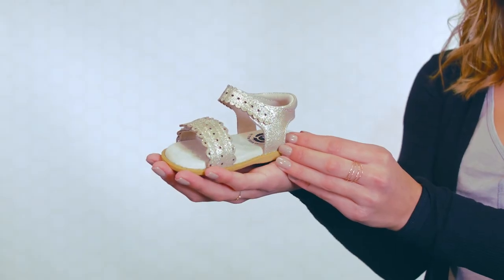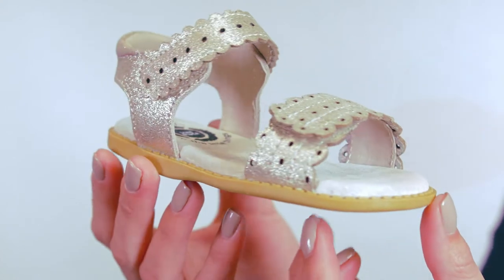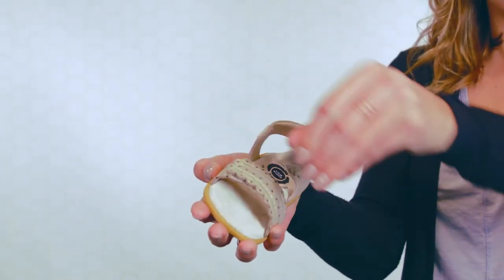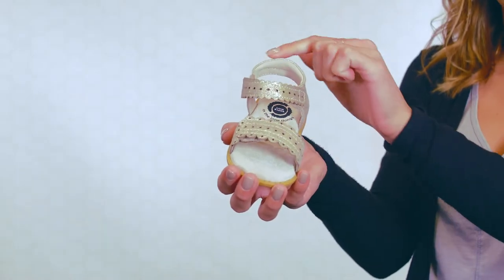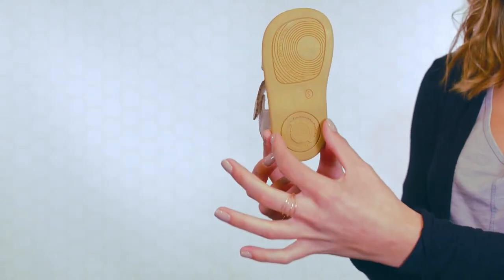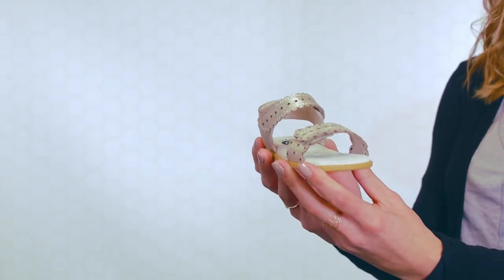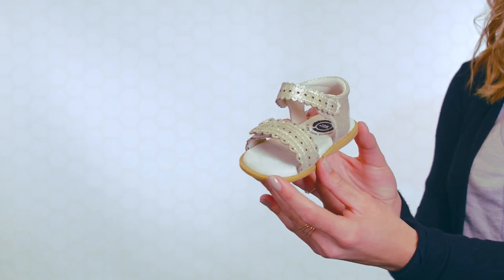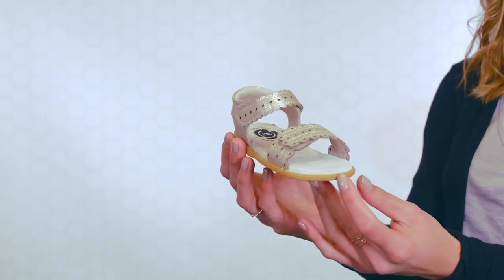Posey Sandal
Like a pretty eyelet dress, Posey is a versatile summer staple with perforated details and scalloped edges. This girl toddler sandal is cool and casual yet sweet and sophisticated.

- Perforated gold shimmer soft leather exterior; also available in pearlized leather
- Soft and breathable leather lining
- Hook and loop closure on ankle and toe straps for a just-right fit
- Padded heel strap for comfort
- Constructed on our flexible Trac sole